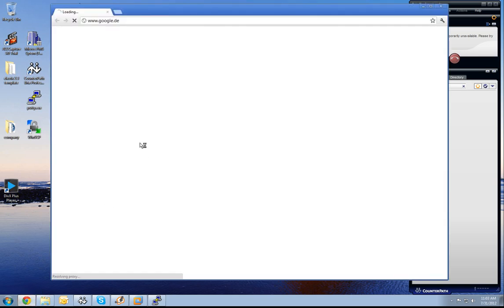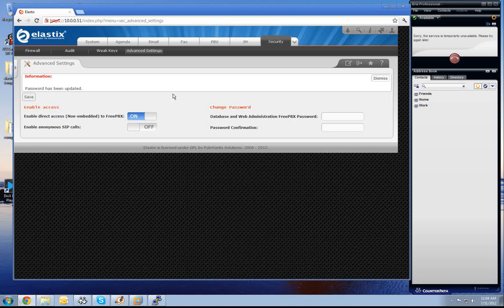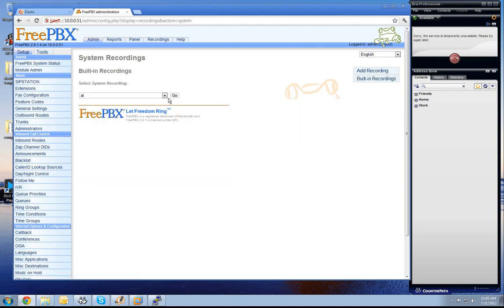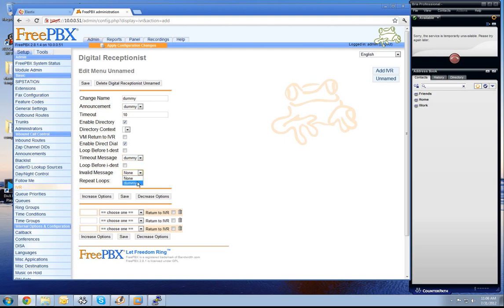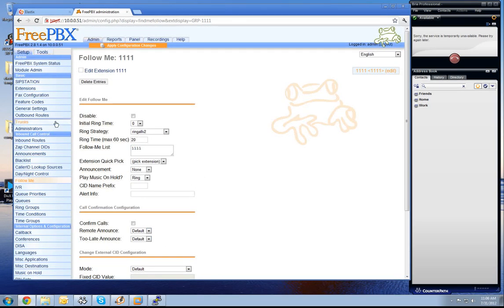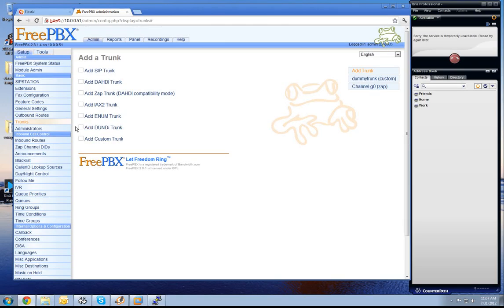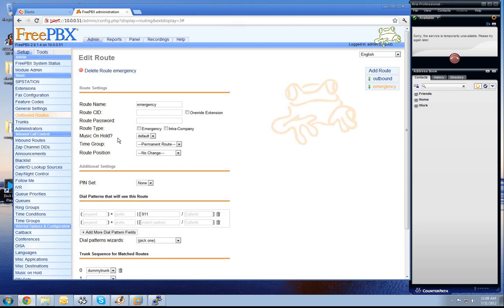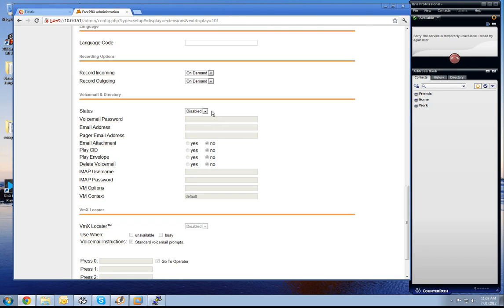PBillX P$X Asterisk Interface for Hotel PMS systems with FIAS part 2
PBillX Inc. has been founded in the year 2007 with its goal to create the opportunity of using Asterisk in Hotels.
Asterisk is the world leading VoIP plattform in Open Source Telephony Systems.
There are a lot of different distributions of it from manunfactures like Elastix, Trixbox, PBXinaFlash and more.
Hotels have special requirements to a phone system. They need to have a separate call accounting for the guests, they need the ability of flexible internal caller id's, phones must be closed/opened on demand and a lot more features.
PBillX has created for this a powerful system, which fulfill this requirements and establish Asterisk as a costeffective and high performance phone system for hotels:
The P$X interface system, which is able to connect to Hotel Property Management Systems (PMS) like Micros Fidelio, Micros Opera, Micros Opera Suite, Protel Hotel Systems, Amadeus Hospitality, Brilliant, Silverbyte/Optima, Newhotel and all PMS with a FIAS (Fidelio Interface Application Specification).
The P$X is a a native linux software as engine inside a Asterisk with FreePBX with a windows administration software.

Supported features:

Checkin / Checkout routine
On checkin all guest specific data will be transmitted to the PBX. The room number + guest name will be set temporary as caller ID, the phone will be barred / unbarred according to the settings in the PMS, guest language will be transmitted.
On checkout the phone will be set to guest name= room number + "vacant", the phone will be barred for outgoing calls, old voice mails will be deleted, guest language is back to english, DND is set = off
- Room change routine:
Old voicemails of the guest will be deleted, old room callerid will be set to room number + vacant, DND=Off and phone will be set to barred status. The checkin data of this guest will be transfered to the new room
- Wake up system:
Wake up can be set from PMS and from guest. From guest phone it need to be called *68 to reach the wake up system. The P$X software will deliver also to the PMS the result as WAOK (wakeup ok) and WANR (wakeup not reachable). Also wakeup cancel is possible.
- DND setting of DND on / off
- Class of service / Phone barring :
Phone can be set for doing outgoing calls or internal only
- Call accounting
Call charges will be transmitted automatic to PMS folio of the guest
The call rates can be set in a comfortable way inside the interface software
- Room maid system / room status
- Database resync to the PMS
- Message handling (needs to be customized by PBX installer to the given hardware of the installation)
- Automatic resync to PBX or Micros PMS if connection to one of them was done. Data will be buffered and executed after reconnecting